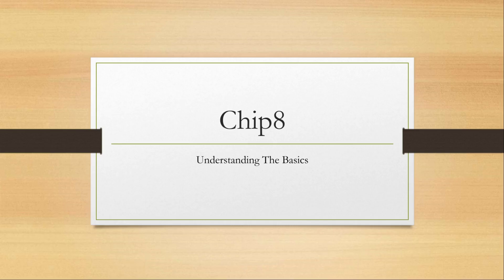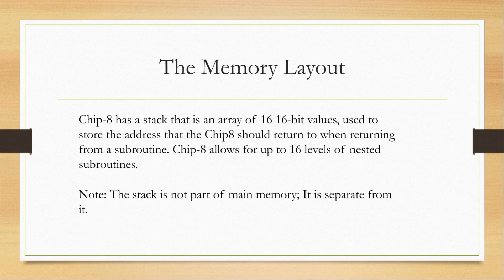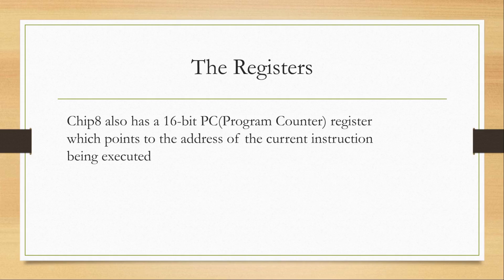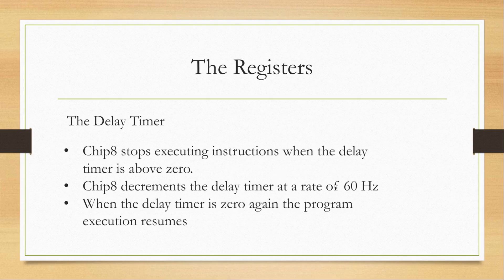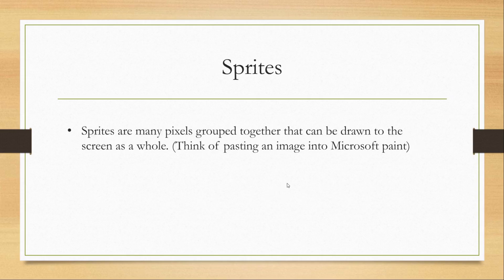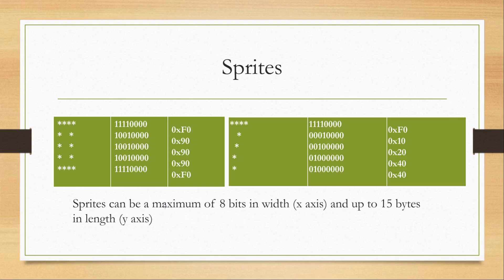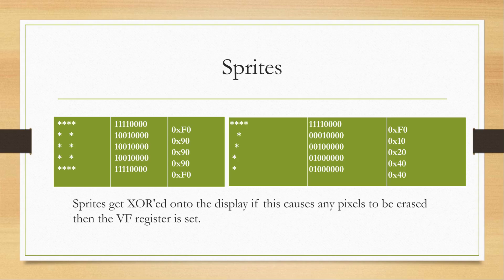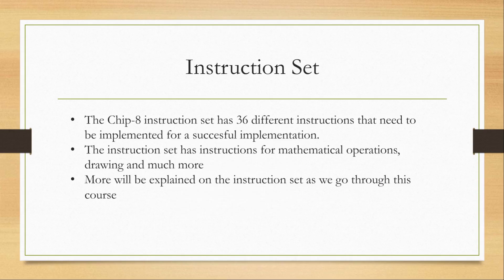How To Create A Chip-8 Emulator - Chip-8 Emulator Overview OLD Version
In this course you learn how to create your very own Chip-8 emulator that can emulate games from the 1970s onwards.

This  lecture we cover the Chip-8 internals and learn more about it